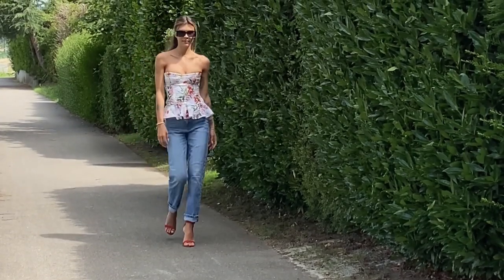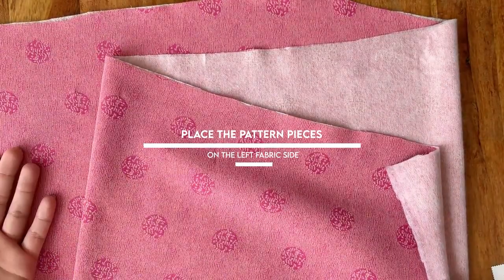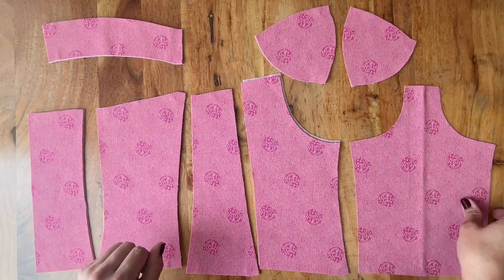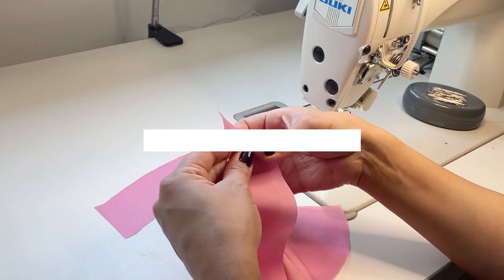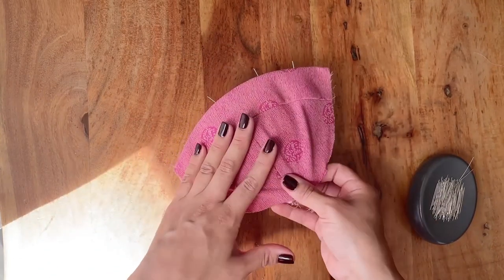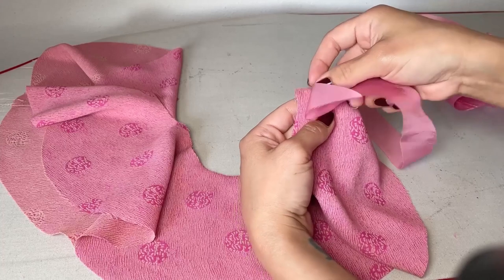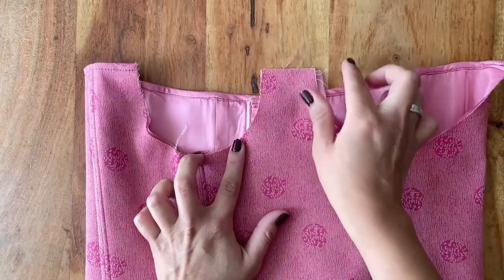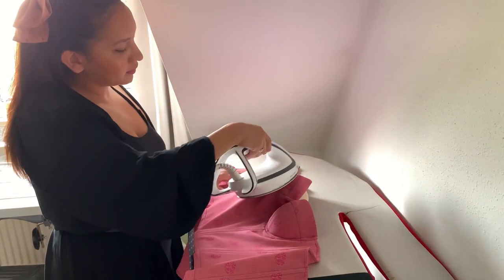Sugar Plum Corsage | Sewing Tutorial + Pattern Download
In this tutorial, I will show you how to sew my newest pattern - The Sugar Plum Corsage. Attached is the link to download the corsage pattern (digital sewing pattern), PDF with instructions including information for the size chart, the fabric used and the sewing instructions.

Index
00:00 Intro
01:15 Materials
04:26 Pattern Assembly
08:15 Flounce Assembly
09:36 Cutting the Fabrics
11:57 Adjusting the Pattern for a Zipper
15:05 Cutting the Lining
16:18 Making your own Bias Tape
19:52 Cutting the Foam Cups
21:23 Groundwork
22:49 Sewing the Corsage
23:38 Joining the bodice
28:28 Attaching the Cups to the Top Pieces
29:48 Stitching the Lining
33:18 Attaching the Fabric to the Lining Cups
34:53 Stitching the Foam Cups
36:45 Stitching the Underwire Channeling
38:03 Attaching the Fabric Cups to the Foam Cups
44:38 Stitching the Grosgrain Ribbon
46:45 Closing the Center Back Seams
48:23 Hook and Eye Tape
52:52 Sewing the Flounce
53:55 Close Hong Kong Seam Finish
58:55 Joining the Flounce to the Bodice
01:00:00 Hong Kong Seam (Open)
01:00:44 Inserting the Boning
01:02:14 Finishing the Neckline
01:04:27 Closing the Center Front Seam (Neckline)
01:05:03 Attaching the Cups to the Bodice
01:08:33 Stitching the Underwire Channeling to the Undercup Seams
01:10:54 Topstitching the Cups
01:12:27 Inserting the Bra Underwire
01:13:03 Bartacking the Underwire Channeling Edges
01:15:07 Final Press the Corsage
01:15:32 Finish Look

From basic stitches to advanced techniques, this glossary will help demystify sewing terminology, making it easier for you to follow my patterns, communicate with fellow sewist and expand your sewing skills!